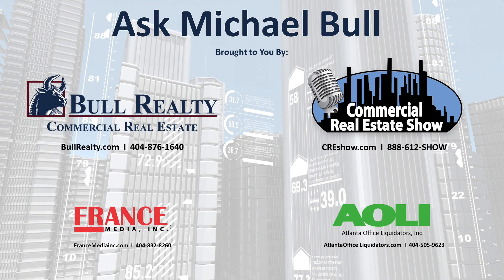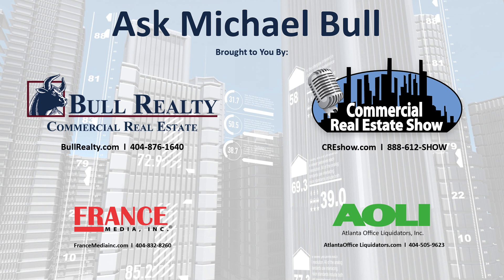What is the best training for commercial underwriting and analysis?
A listener asks: What is the best training for commercial underwriting and analysis?

"Ask Michael Bull" is a commercial real estate FAQ video series featuring a new video posted each business day. Thirty year industry veteran Michael Bull, CCIM is founder of Bull Realty, a U.S. commercial real estate sales, leasing and advisory firm headquartered in Atlanta, and host of the nationally syndicated Commercial Real Estate Show.